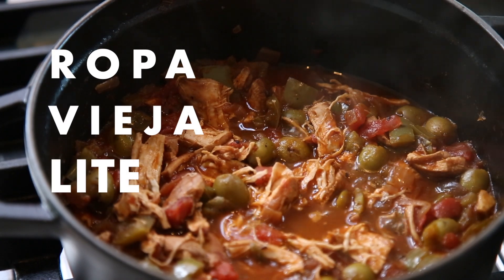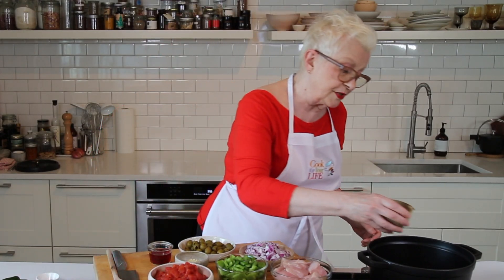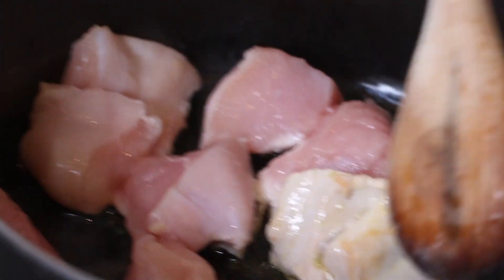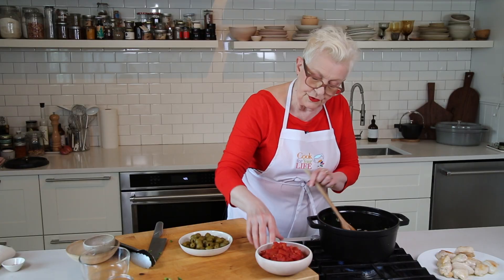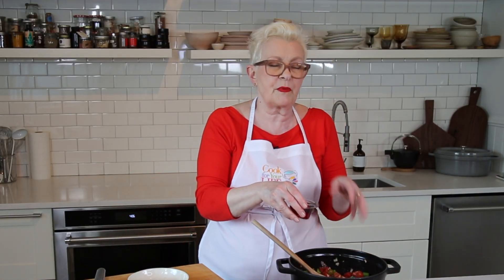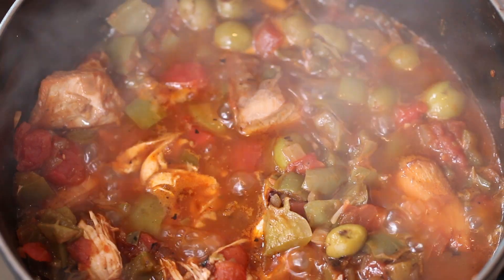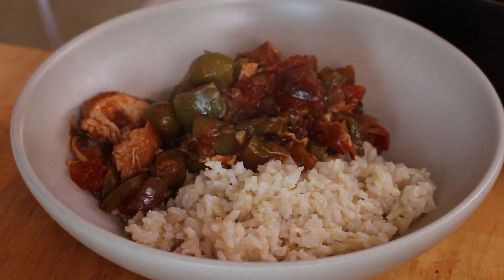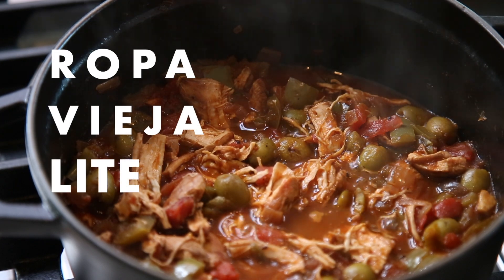How to Make Ropa Vieja Lite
One of the national dishes of Cuba, and also hugely popular in Puerto Rico, Panama and other Caribbean countries, our Ropa Vieja Lite replaces the traditional beef with turkey. Hearty thanks to the fall-apart tender turkey and brightly flavored from the jalapeños, watch as Ann simmers her pot of “old clothes” to perfection.